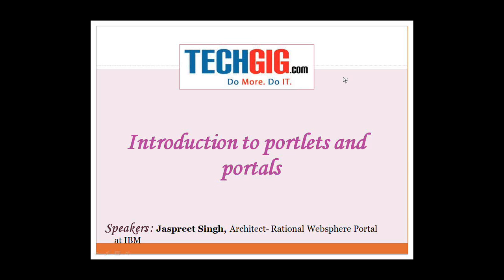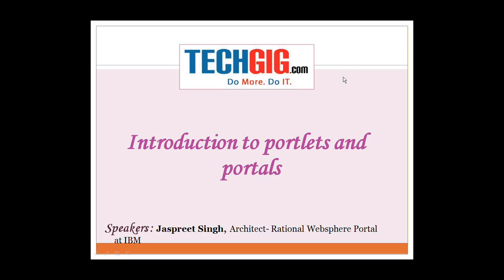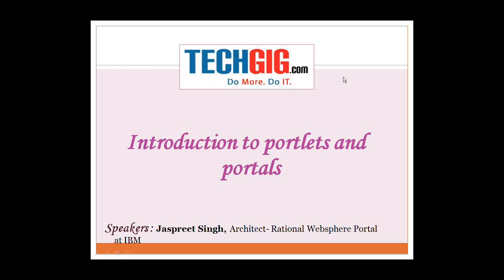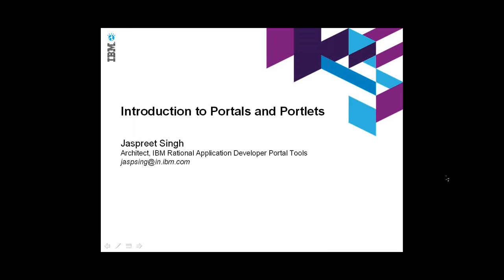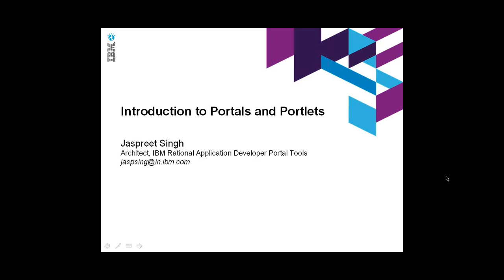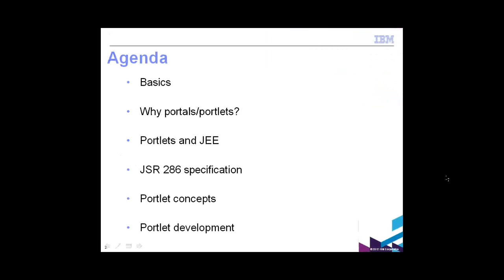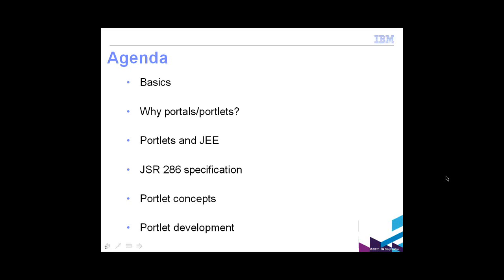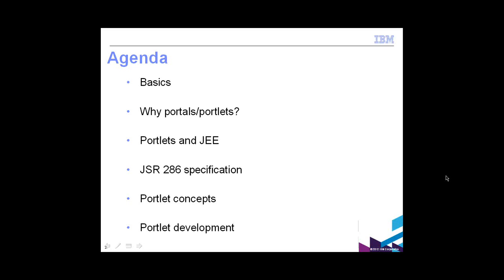Introduction: Introduction to Portlets and Portals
Good afternoon ladies and gentleman, welcome to Techgig Webinar series and endeavor to empower techies. We believe that sharing of knowledge is the key to enhance our skills and grow us as professionals with this principle in mind we have initiated a series of  webinars  conducted by industry experts to give you all a crisp insight of various domains. The topic of today's session is Introduction to Portlets and Portals.